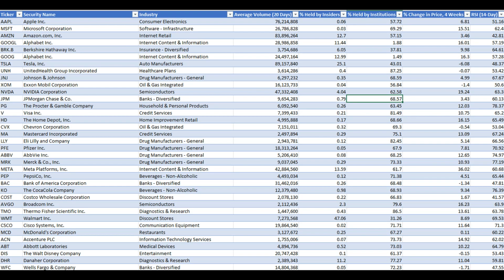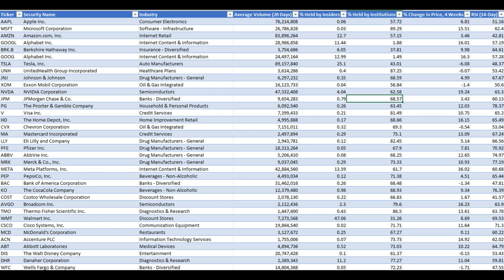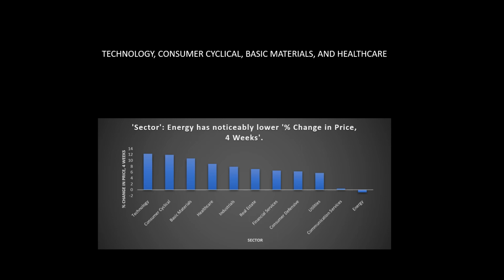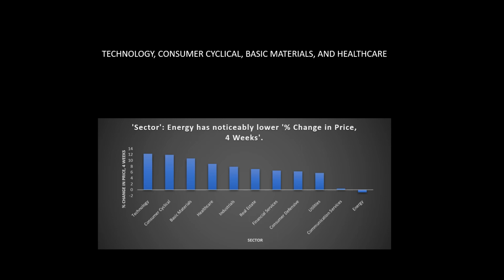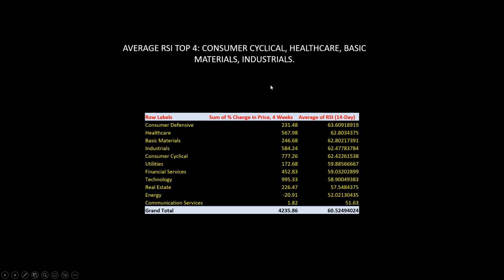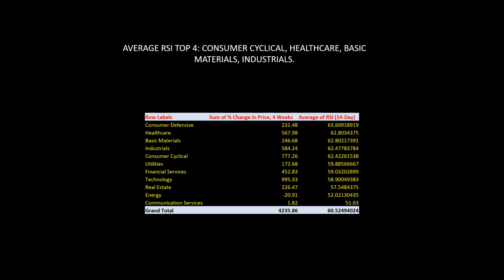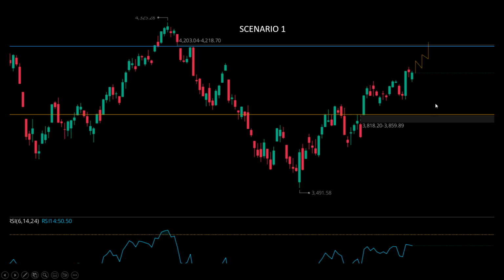An SPX Investigation using DATA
Markets are a tough place - especially when obfuscated by bad actors and false information on social media.

Escape that and rise above the narrative.